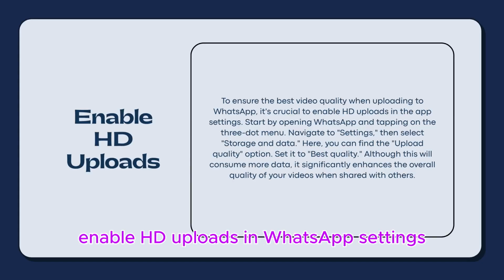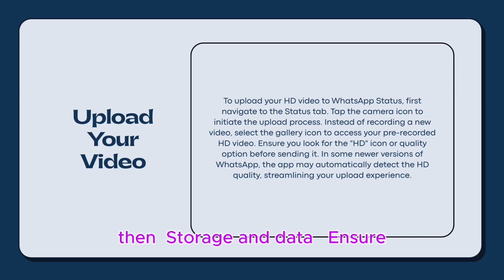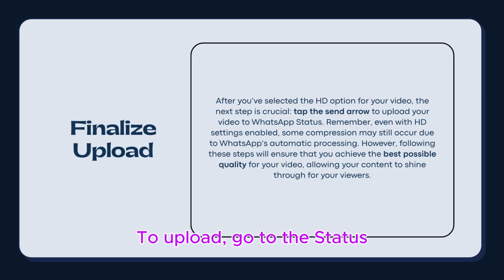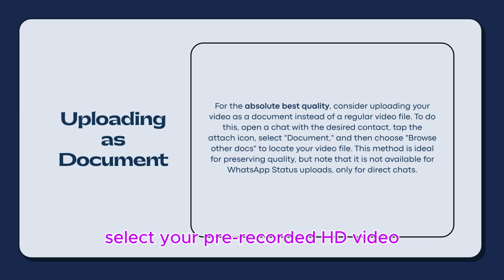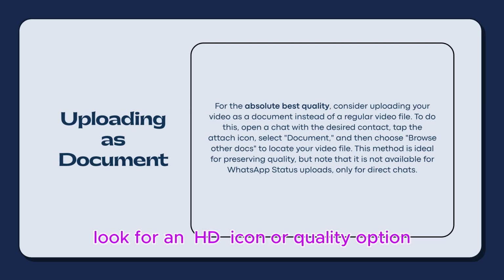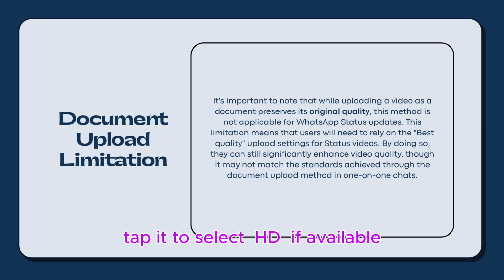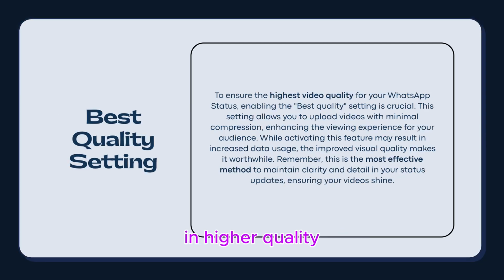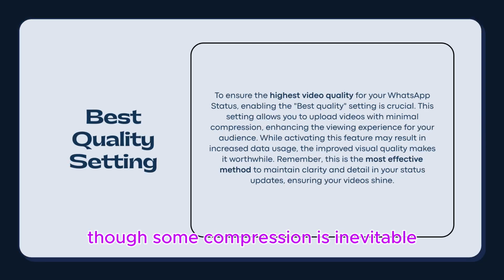How to Upload HD Video on WhatsApp Status?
Learn how to upload HD video on WhatsApp Status with our simple step-by-step guide. This tutorial shows you exactly how to upload HD video on WhatsApp Status by using the built-in HD toggle feature during upload. We cover the entire process, including selecting your video from the gallery, tapping the HD icon at the top, choosing the HD quality option, and posting your high-resolution video successfully. Discover the requirements for uploading HD videos, how this feature saves storage, and tips for maintaining quality on both Android and iPhone. At How Leap, we make tech easy.